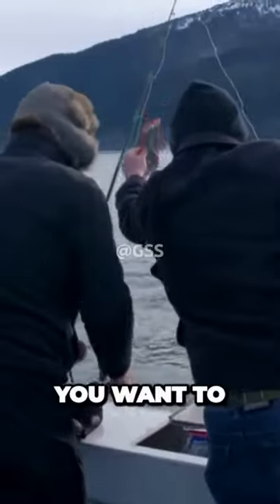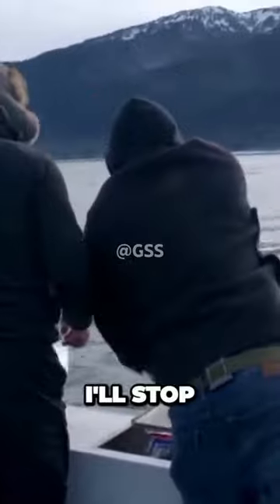Unveiling the Insane Technique to Catch King Salmon Prepare to be Amazed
Our videos serve up a tantalizing taste of Gordon Ramsay's culinary prowess in compact, mouthwatering servings. From quick recipe hacks to intense cooking challenges, each video is a flavorful adventure showcasing the culinary genius himself. Get ready to be inspired, entertained, and amazed as Gordon Ramsay brings his expertise, passion, and signature style to the screen.